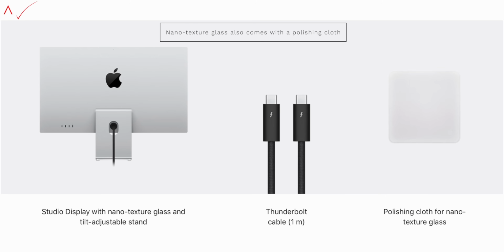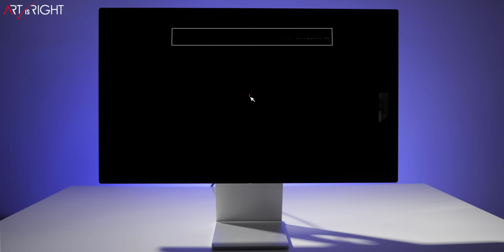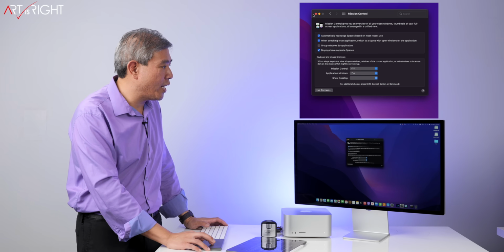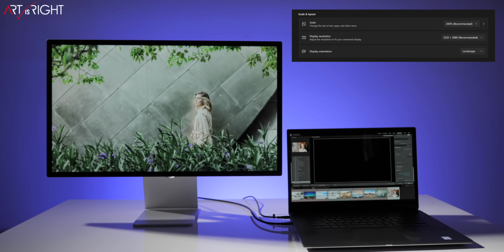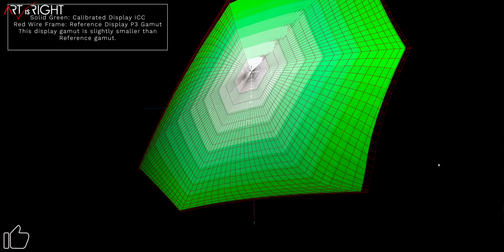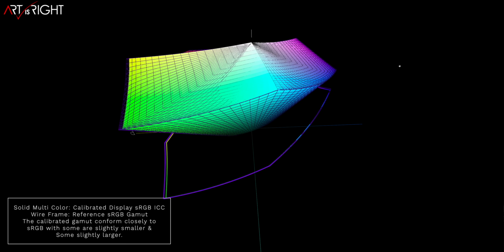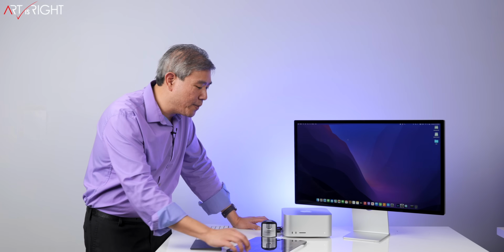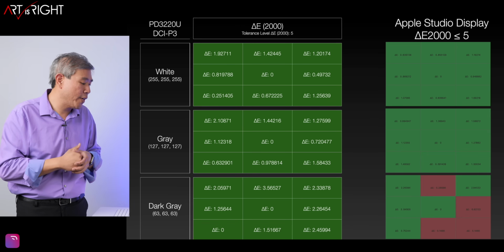Studio Display Interesting facts that you probably don't know!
Apple Studio Display Interesting facts, preset modes, Fine-Tune Calibration, PC link up, uniformity test. This video will go over many interesting information about Apple Studio Display that you probably don't know. These facts includes, how firmware update is done, what happens when the display starts up, how preset - reference mode and fine tune calibration is handled when switching computer, preset mode respecting color gamut, Uniformity test and many more.

iStat Menu Please go support them they are awesome!
or iStatistica I use both but prefer iStat Menu more.

Recommended Display Calibrators
ColorChecker Display Pro
Calibrite ColorChecker Display Plus
ColorChecker Studio